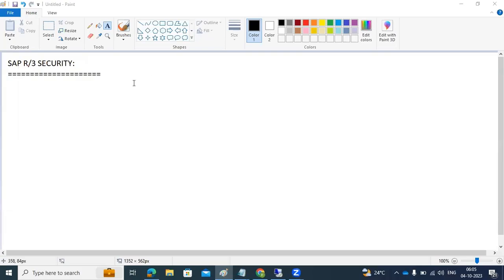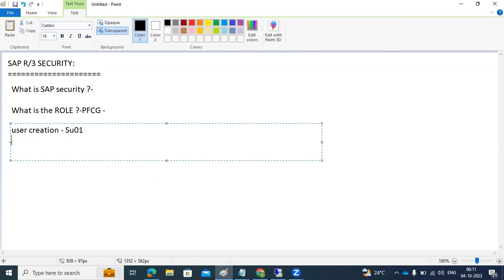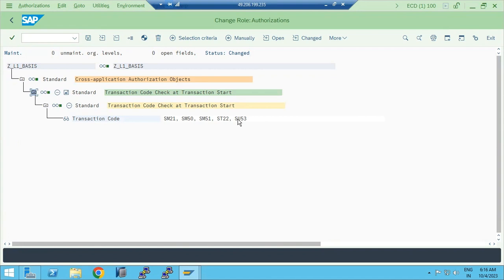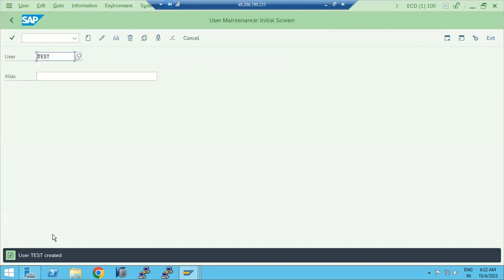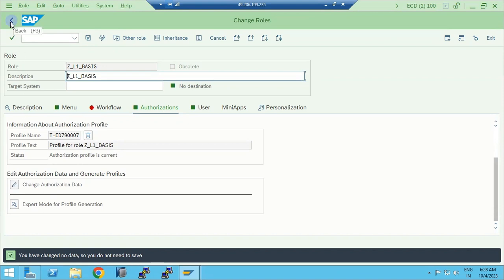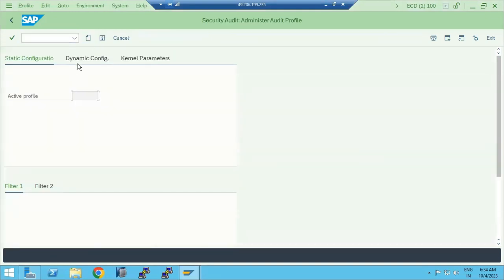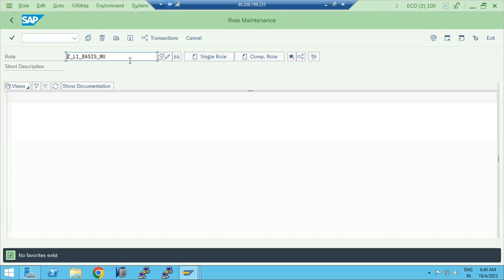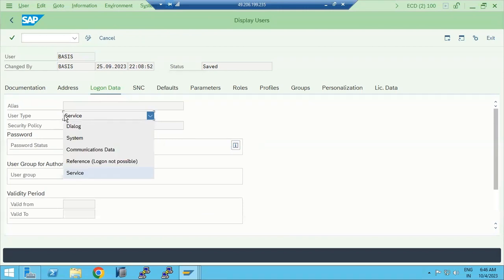SAP R/3 SECURITY BASICS